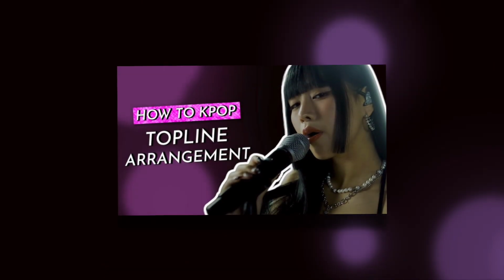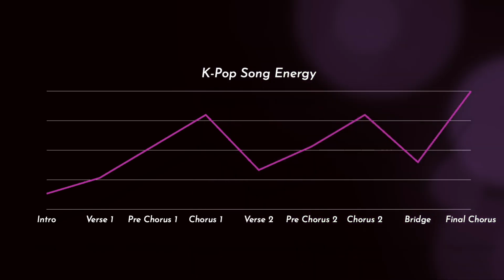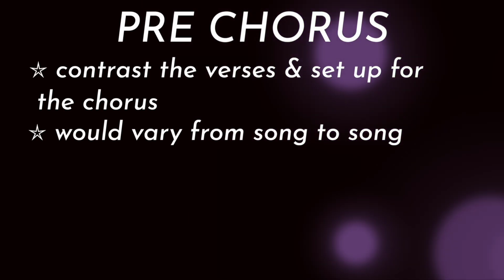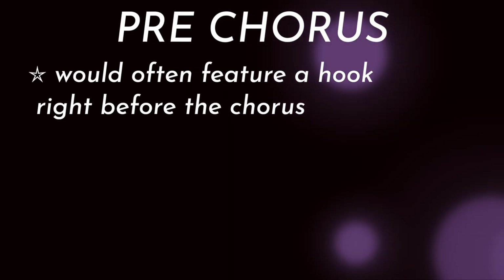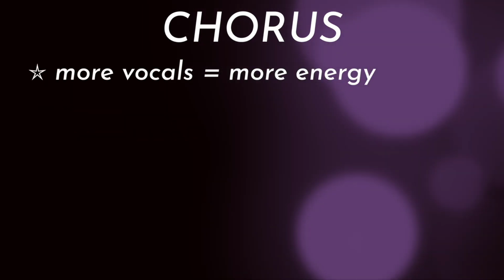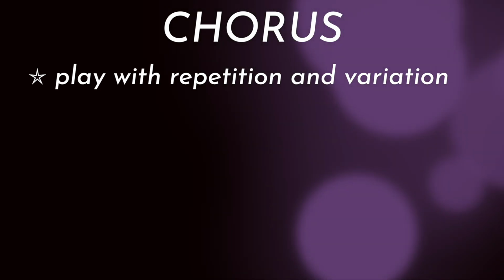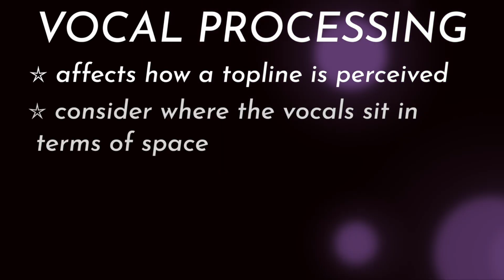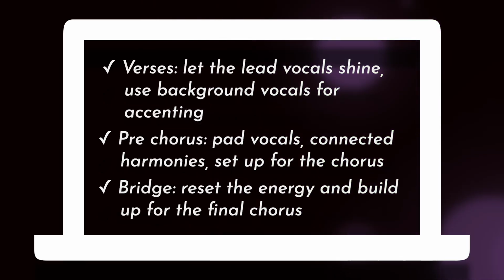How To K-Pop: Full Vocal Arrangement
Welcome to part 12 of our How to K-Pop series and the FINAL part of our Vocal Production series, where we break down how to greatly enhance a K-Pop topline with various vocal production approaches, of course with plenty of K-Pop songs as examples. These techniques are used by prolific songwriters and topliners across various styles, and we are sure to feature some of your favourites as well. If you are learning how to make K-Pop, this is the series for you! Today we are putting everything we have learned in this series together, and showing how to approach making a full vocal arrangement.

Previously we explored the various ways to create doubles, vocal harmonies, as well as the huge variety of background vocals one can get creative with in a song. This time we are exploring the fundamentals we consider when building a full vocal arrangement, and discussing what kind of vocal production suits each section of a song. We do want to highlight that this is a particularly difficult to generalise topic as different songs would suit vastly different approaches. However, we hope the ideas we present in this video, as well as all the examples we show, would help you make a full vocal arrangement you are proud of.

In this video we are exploring the fundamental ideas we follow when building a full vocal arrangement. We look at how these differ in verses, prechoruses, bridges and choruses. We also look at the importance of vocal processing and how one can use it to further enhance their vocal arrangement.

We are open to collaborations as artists as well as a production and songwriting team behind the scenes.

0:00 Intro
0:16 Full vocal arrangement
2:03 Verses
4:23 Pre chorus
6:26 Bridge
7:37 Chorus
11:55 Vocal processing
13:35 Summary & outro